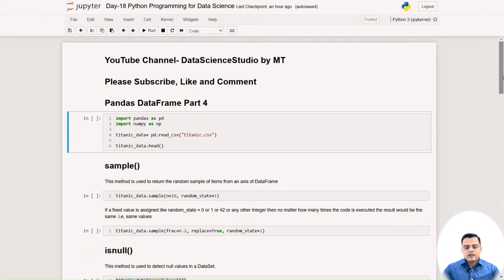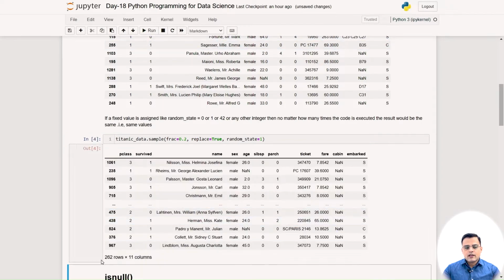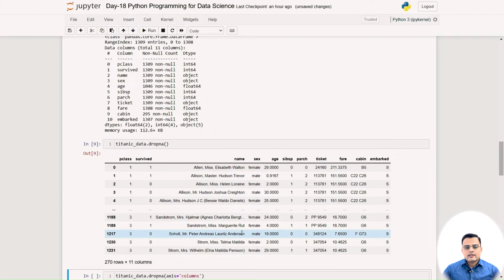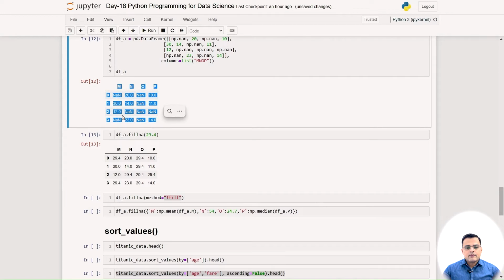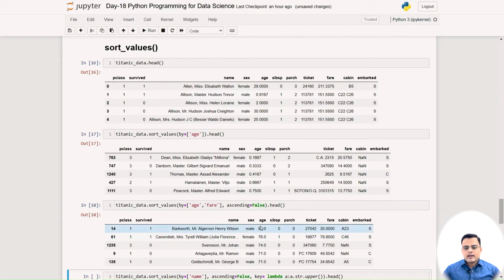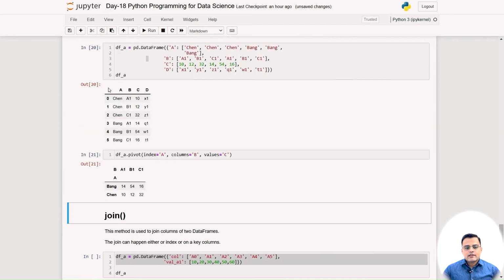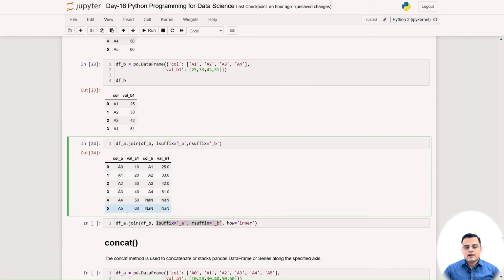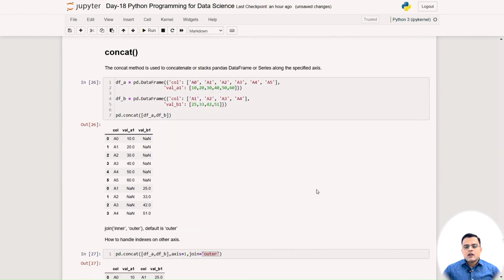Python Programming Day-18 | Pandas | Data Frame Part-4 | Data Science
Python Programming for Data Science - Day-18. In this session we are discussion Pandas DataFrame properties and methods like sample, isnull, dropna, fillna, sort_values, pivot, join, concat.